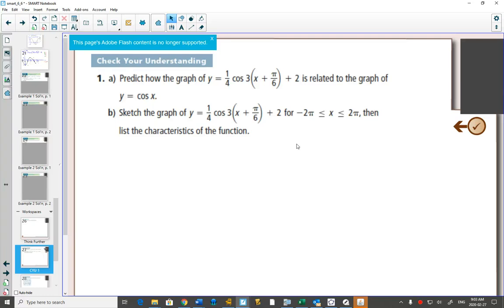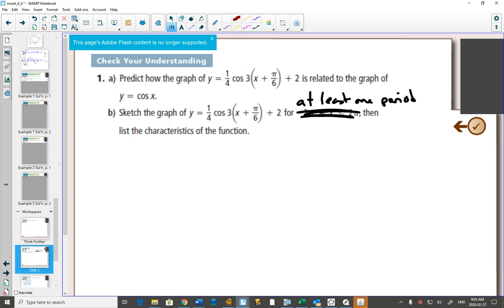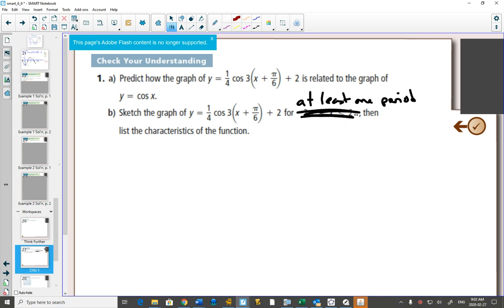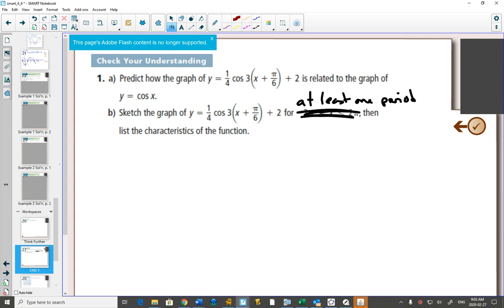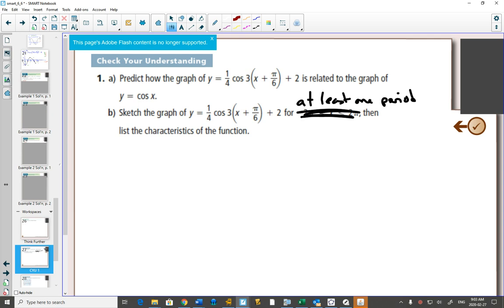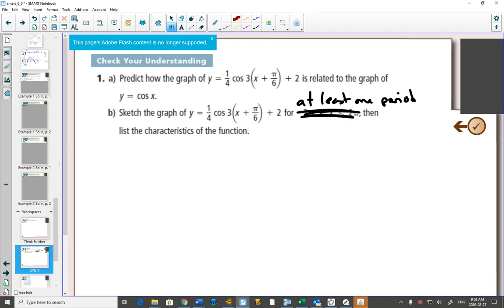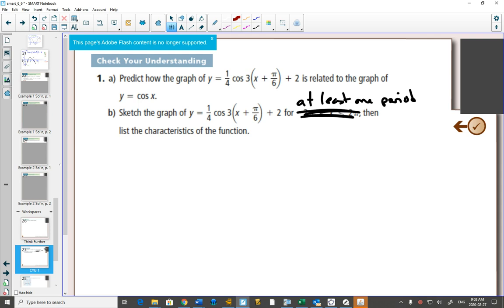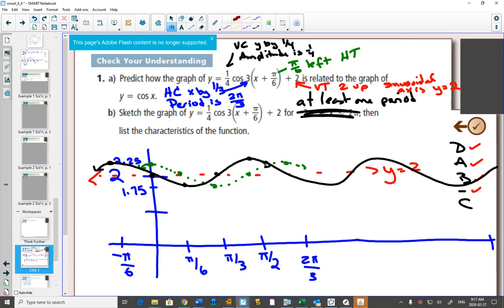40IB 6 6 Example 1